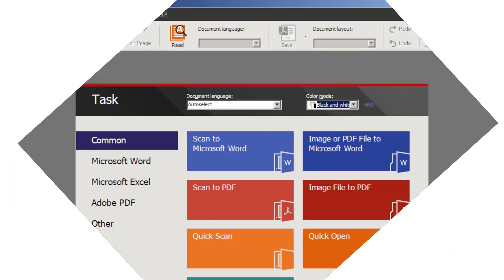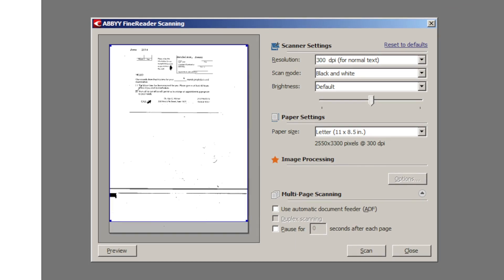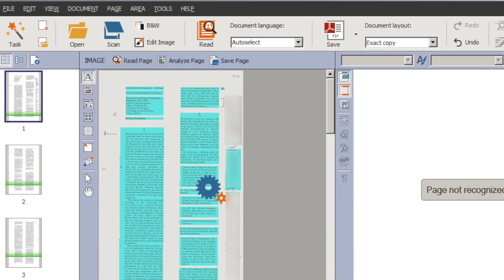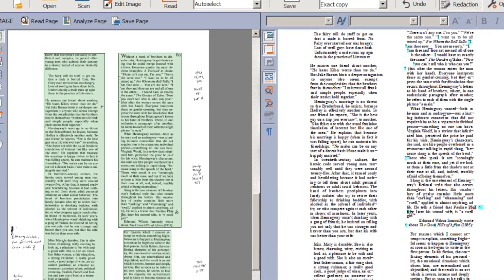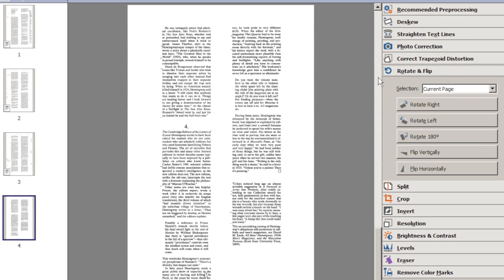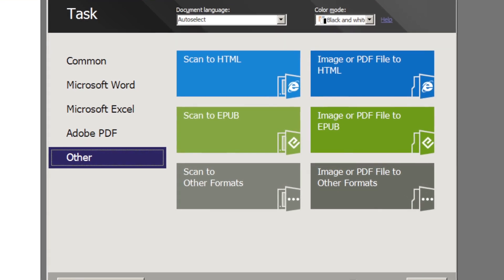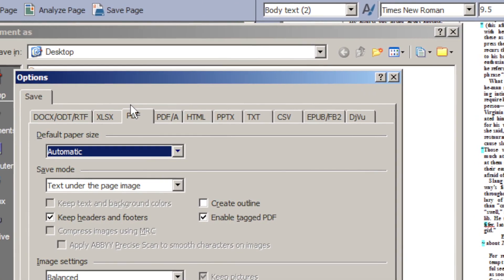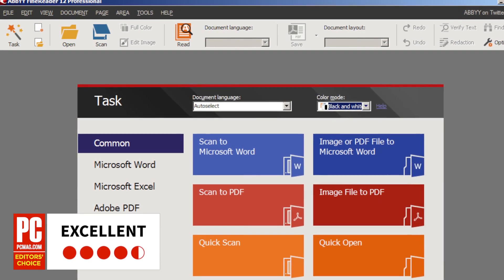ABBYY FineReader 12: PCMag Review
PC Magazine: "Abbyy FineReader 12 Professional is the most powerful and convenient OCR application on the planet, and it's our no-contest Editors' Choice in its field."